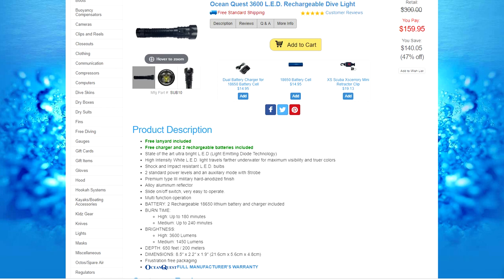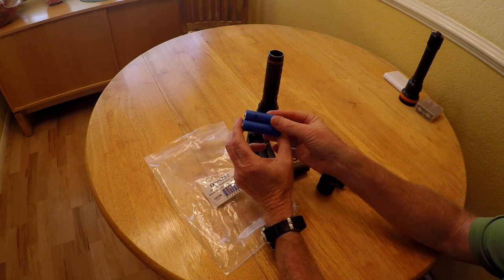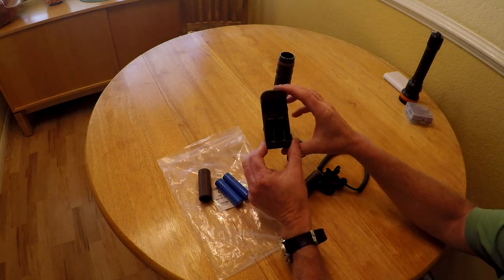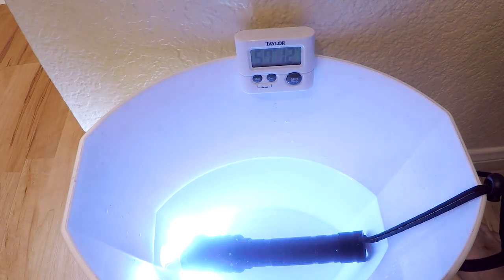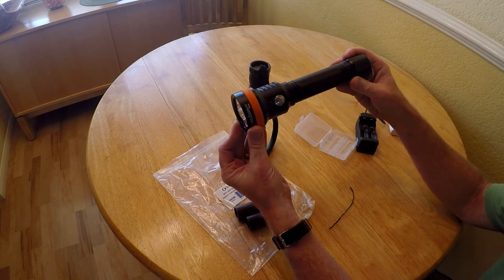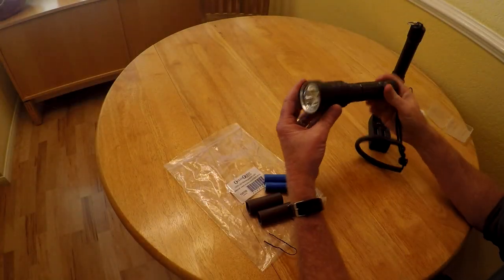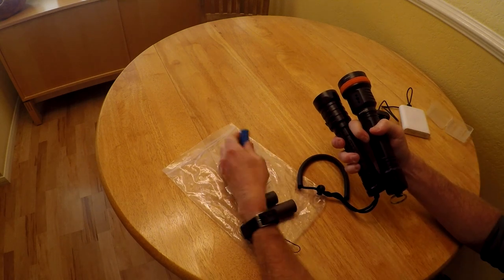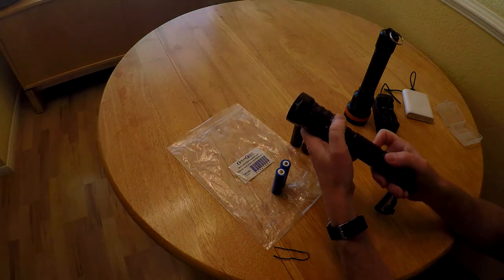BOGUS CLAIMS? Ocean Quest 3600 Dive Light Review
I recently tested the Ocean Quest LED 3600. The performance claims of the light we received appeared to be highly exaggerated with the package provided.  Also, it's puzzling why the light seems to be designed for larger 26650 batteries with greater capacity/runtime, but is only being sold with the smaller 18650 batteries.  In the review I also compare to an OrcaTorch D850.